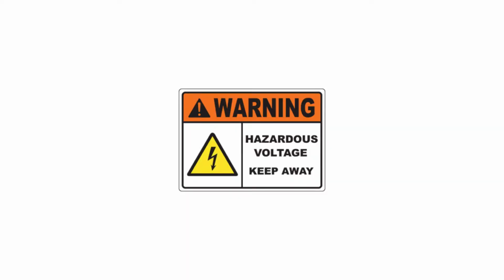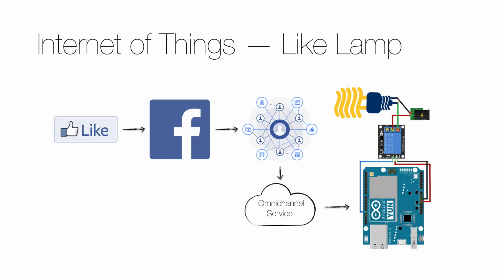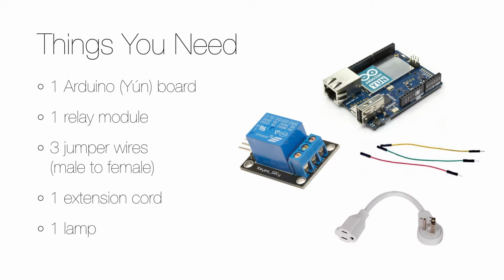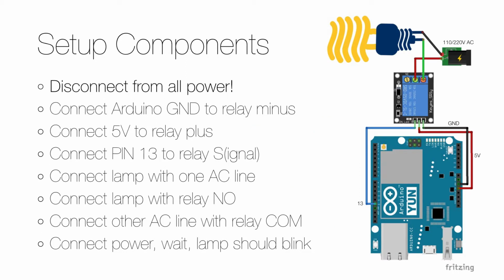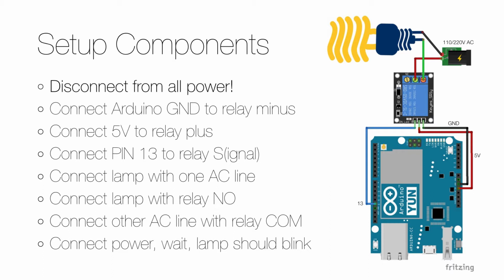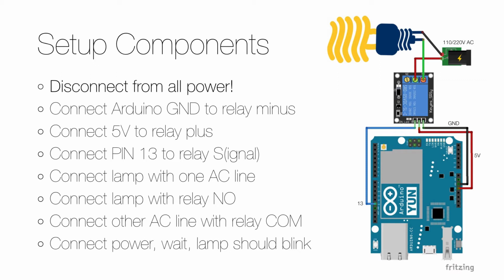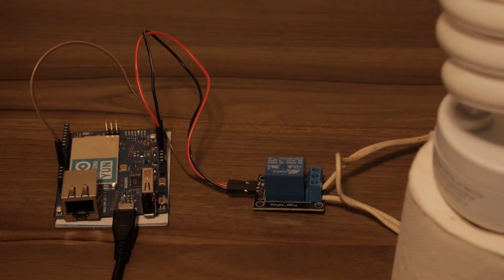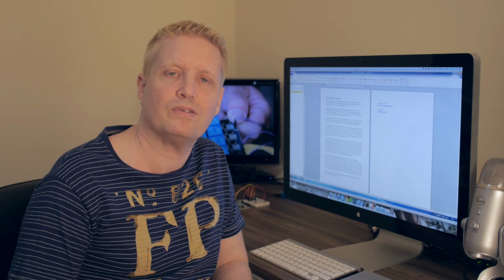Internet of Things - Like Lamp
Today I will show you how to control anything that is powered with normal electricity. To make it simple, I will build on my previous example of making a LED blink each time someone gets a like on Facebook, but this time I will make a normal lamp blink instead.

Let me start off with a word of warning. Normal household electricity is dangerous, and it's not something that anyone should play around with. If you are not experienced dealing with normal electricity and are absolutely sure you know what you are doing, I advice you not to perform this lab, but rather watch how it's done as a theoretical learning experience.

As I mentioned in the beginning of the video, this lab build on the ones in my previous video, so for more details on the code, please see that video. If you did the lab from the previous video, and that code is still in your Arduino Yun board then you can just concentrate on the hardware this time.

Here you can see the needed hardware, and in addition to the Arduino, the important component is a relay module. It's a nice piece of hardware that can open or close an alternating current (AC) that is used in normal electricity, and it is controlled by a low power signal, such as one that an Arduino board can supply. You also need three jumper cables of the kind that have a male pin at one end and a female at the other. You also need a normal extension cable that can be manipulated to allow the relay to control the current, and a lamp that you can connect to the extension cable.

To setup the hardware, you should start by disconnecting everything from its power source, and each time you want to change something, make sure to always do this first. Then you connect the Arduino ground (GND) to the ground (minus) on the relay, and it's a good habit to always use a black jumper for ground. Continue by connecting the 5V on the Arduino to the power (plus) on the relay, and a good habit here is to use a red jumper. Now you connect pin 13 on the Arduino to the signal (S) pin on the relay. That's what's needed for controlling the relay. If you like, you can connect the Arduino to the power, and after a while, the LED on the relay should blink with the same frequency as the LED on the Arduino board. Don't forget to remove the power again before you continue.

Now we are ready for the lamp, and the easiest way to do it, is to remove the outer isolation somewhere in the middle of the extension cable, but make sure that you leave the inner isolation on each of the cables intact. Identify the ground cable (it's usually the one with the two colors green and yellow), and then you can choose to cut any of the other cables. Remove some of the isolation on each cut end, and the end that goes to the power supply should go into the middle port of the relay (usually called COM), and the other end should go into the NO port of the relay. Now it's time to test it, and start by connecting the Arduino to the power, wait for the LEDs (on both boards) to start flashing, and then KEEP VERY CLEAR from the whole setup when you connect to the main power and while it's connected.

Using this technique you can control anything that is using normal electricity, and that can take your Internet of Things projects to new levels.